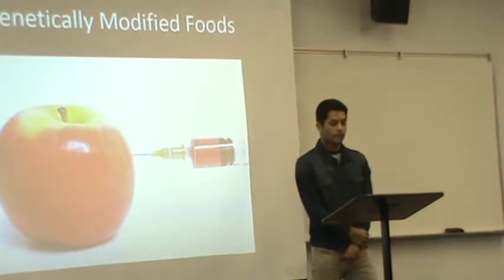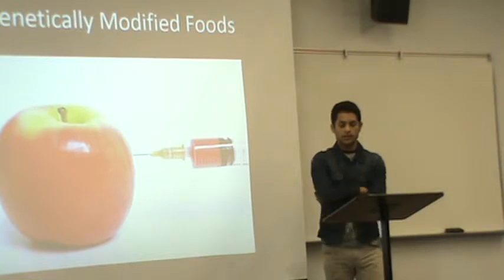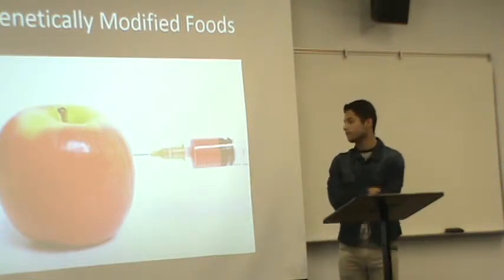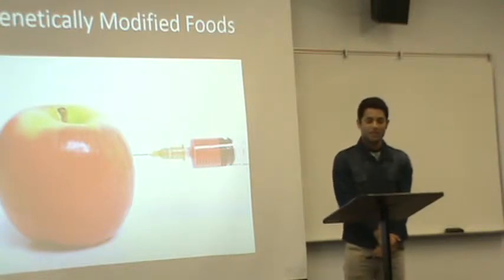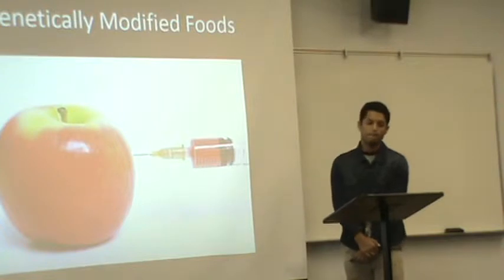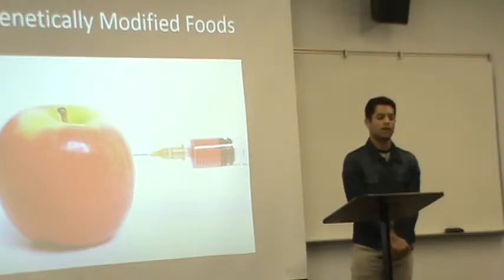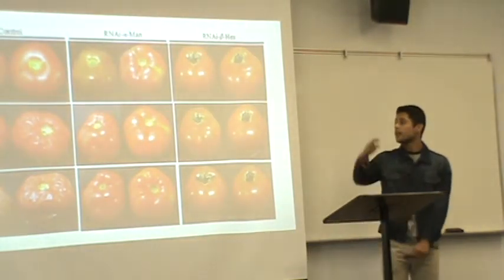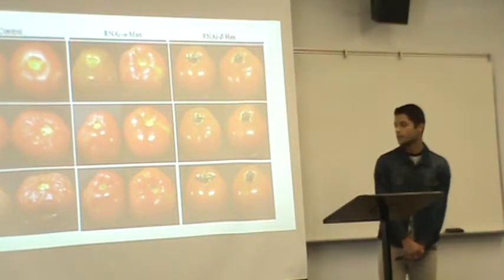Cristian Informative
MW Fall 2014